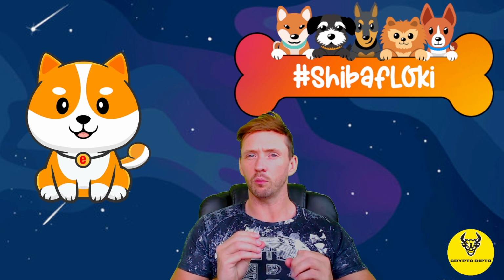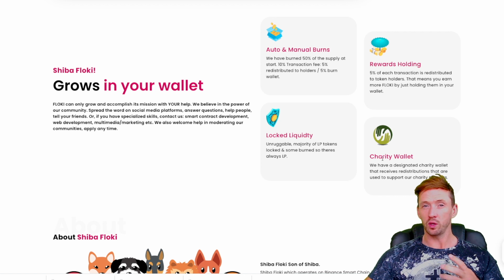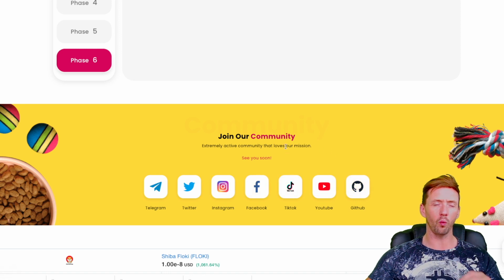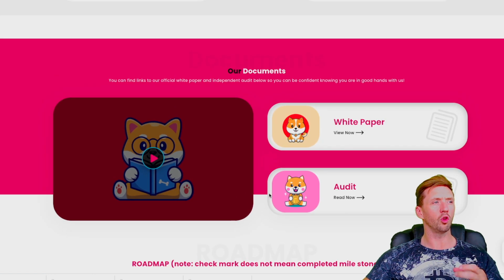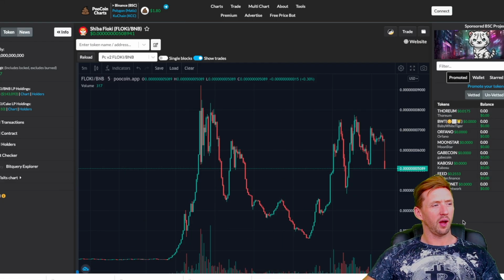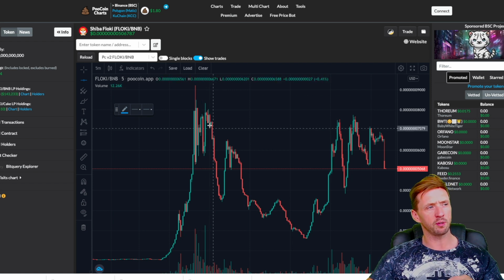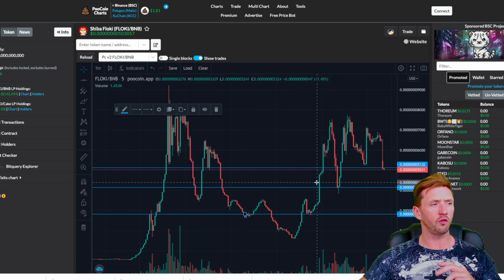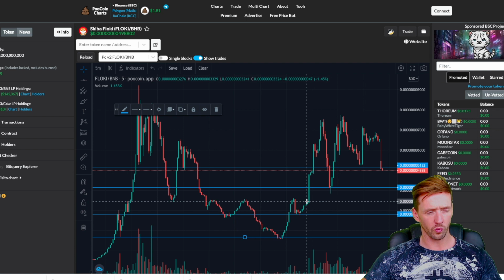Shiba Floki Moon Shoot, 1000% Pump - Must Watch!!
Shiba Floki which operates on Binance Smart Chain is the latest cryptocurrency that's a descendant of meme father Dogecoin. More specifically, it's a hyper-deflationary subcoin that has a smart sharing system built in ecosystem so every investor gets more shibafloki added to their wallet. This means every card owner gets %5 commission fee for every transaction that takes place. Imagine being able to track fresh new tokens immediately even before they launch while being sure if buying them is safe.

Join me at Bybit and get a $20 bonus in USDT! Plus, up to $600 worth of rewards await at Rewards Hub.

My Public Address to Receive BTC: bc1q52mm2h9akgd05camxgv4dlj79v9ggup3lcx6xj

TimeStamp:
00:00 Intro
00:58 Market Cap
01:35 Shiba Floki Website
03:11 Social Analysis
04:56 Price Chart Analysis
08:46 Final Thought